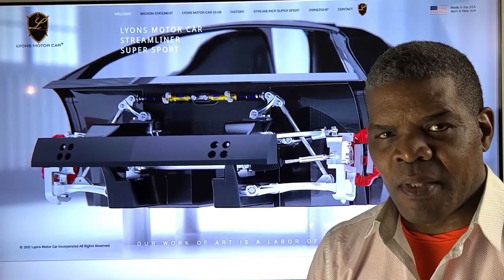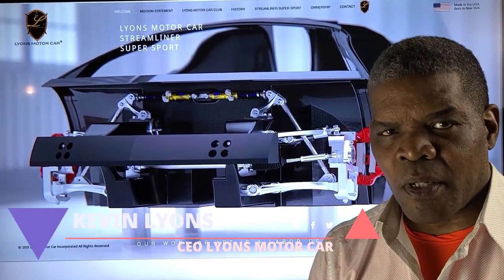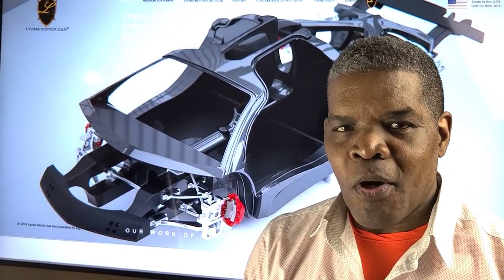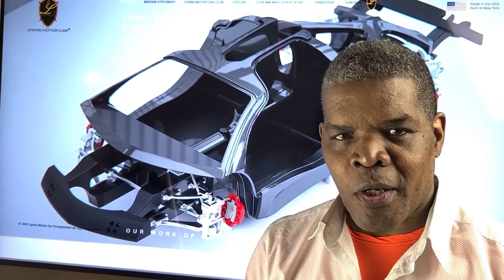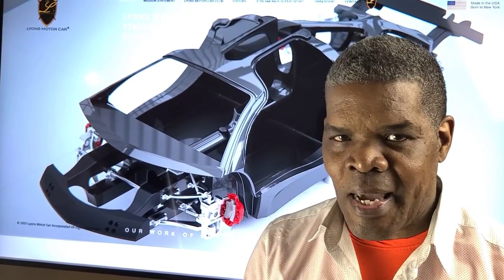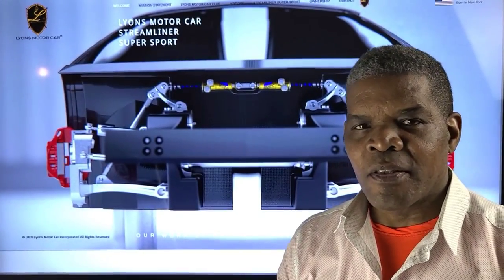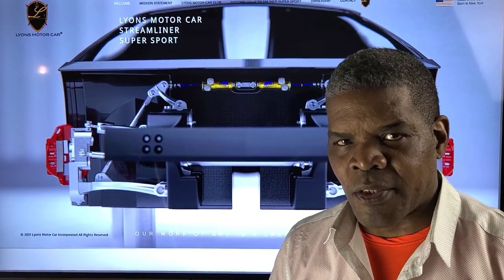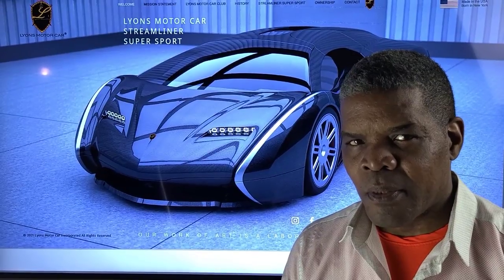Complete Streamliner Super Sport carbon fiber chassis 4K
Lyons Motor Car's most innovative carbon fiber monocoque chassis.